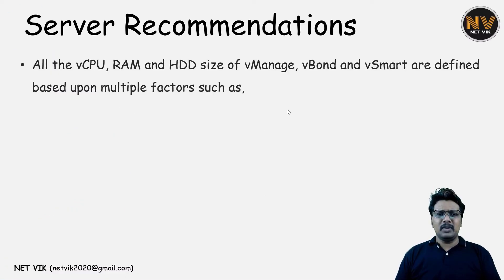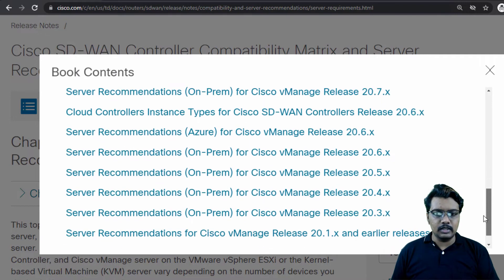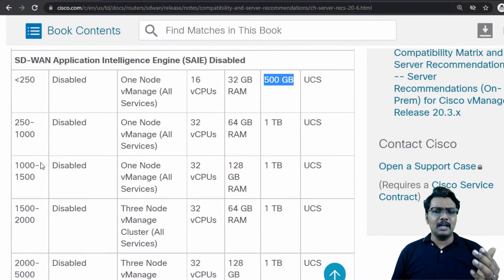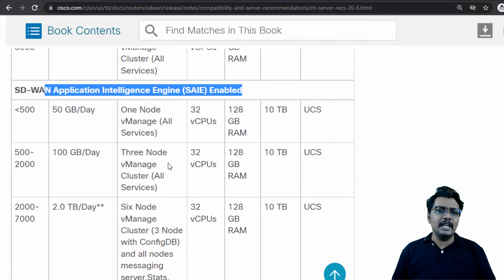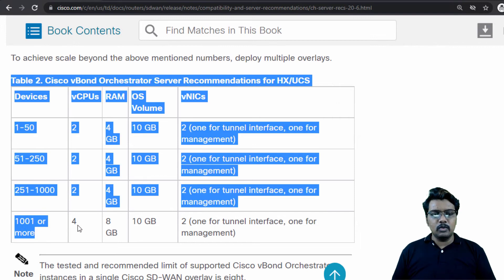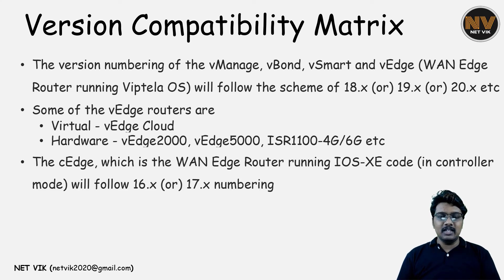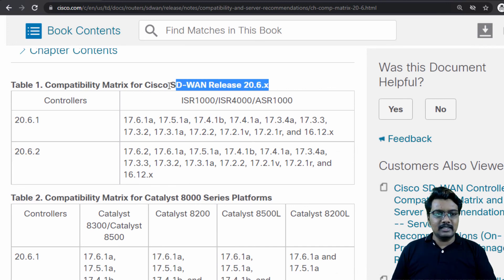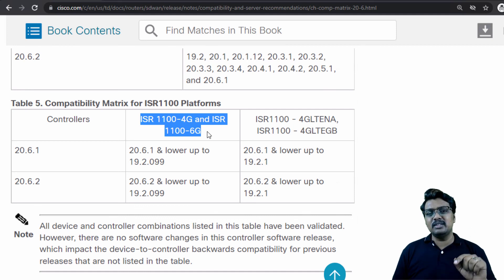Free Cisco SDWAN (Viptela) Complete Course | #9 Server Recommendation & Version Compatibility Matrix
Hi,

In this video we will discuss about the Server Recommendation and Version Compatibility Matrix. This will be very helpful when you are planning your Cisco SDWAN design to size the controllers and WAN Edge properly for your environment

notes/compatibility-and-server-recommendations.html